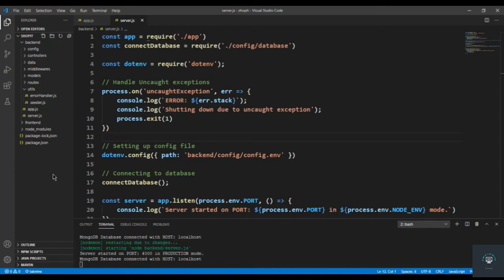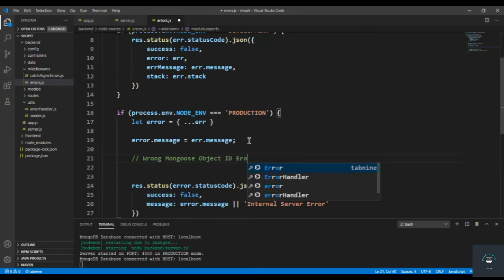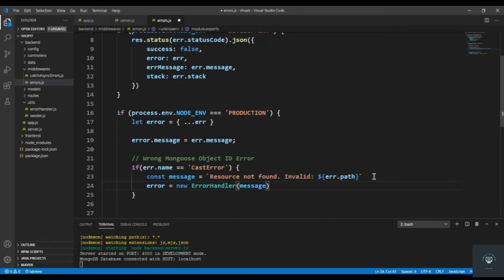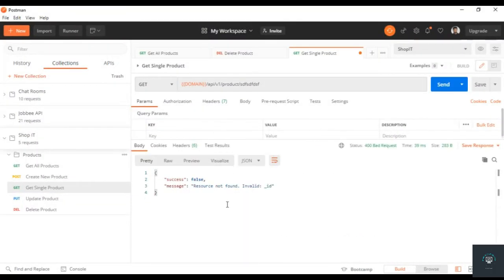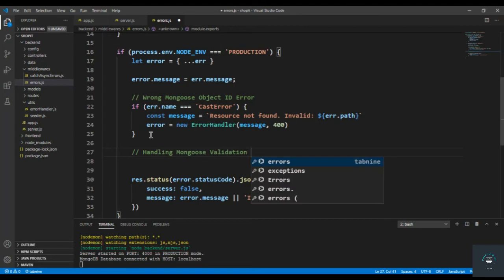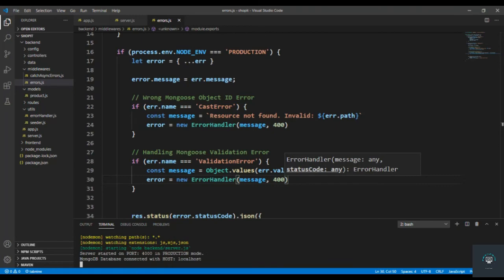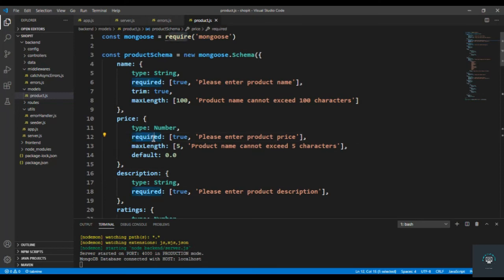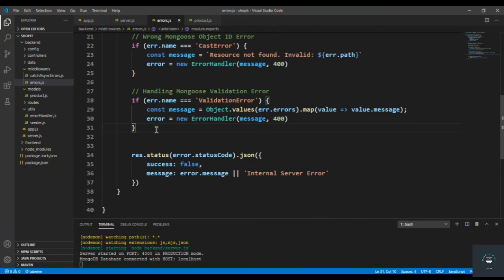React js Tutorial # 22 | Validation & Mongose ID Error Api for ecommerce site